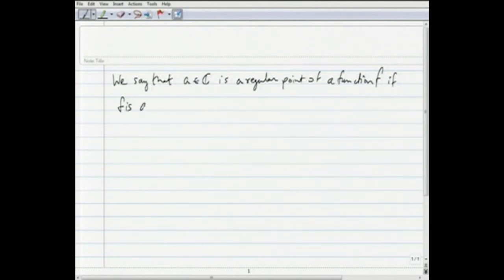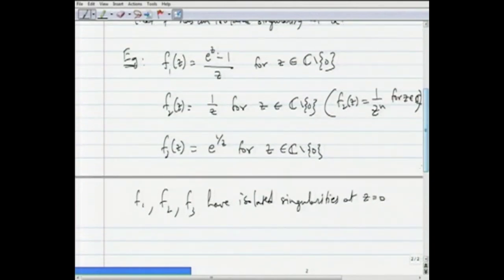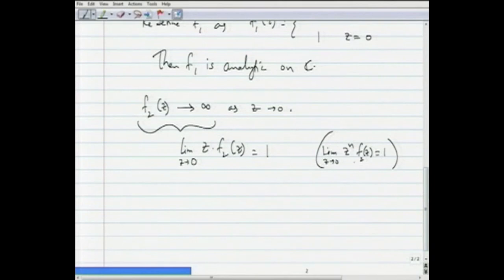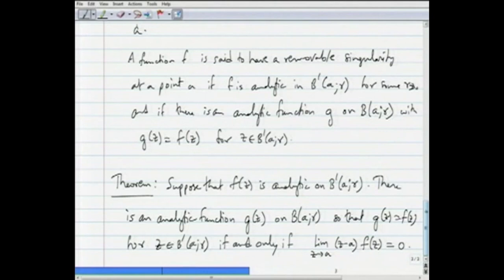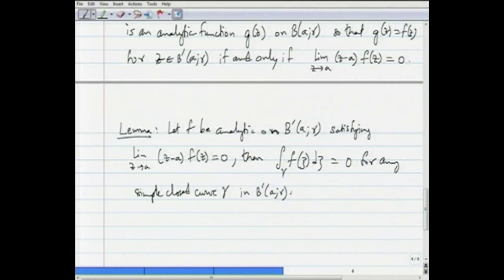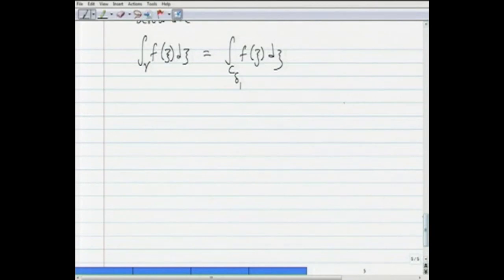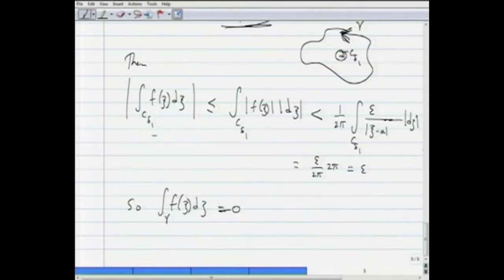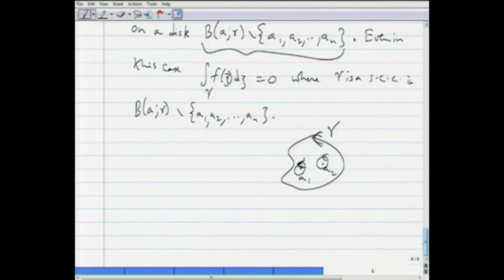Topology of the Complex Plane Part-II